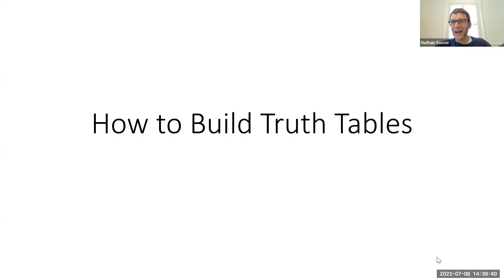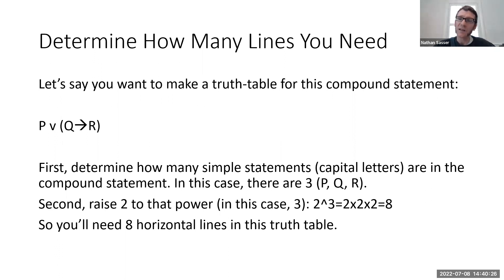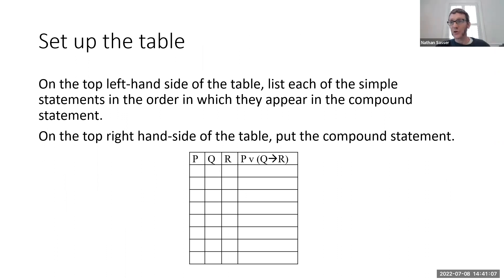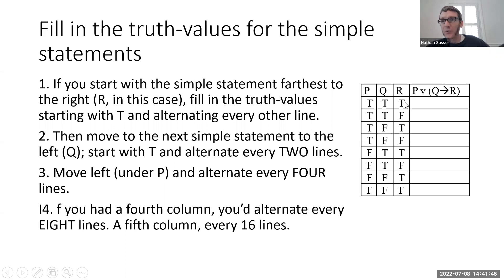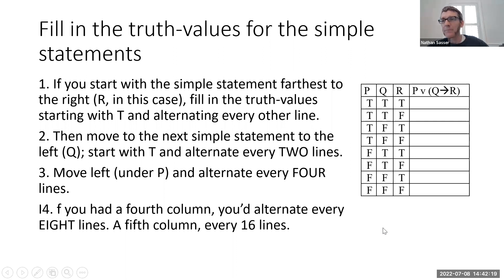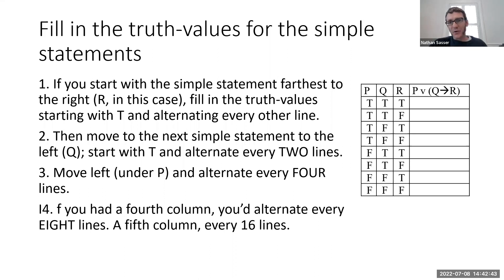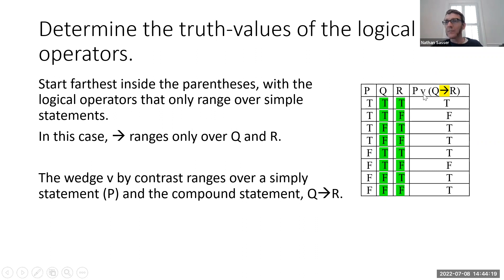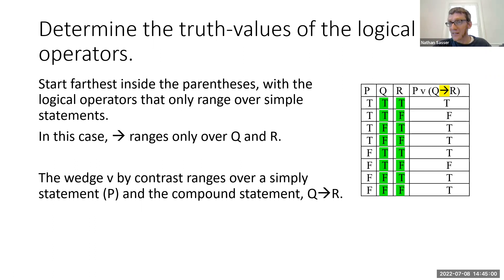How to Build Truth Tables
2022 SU